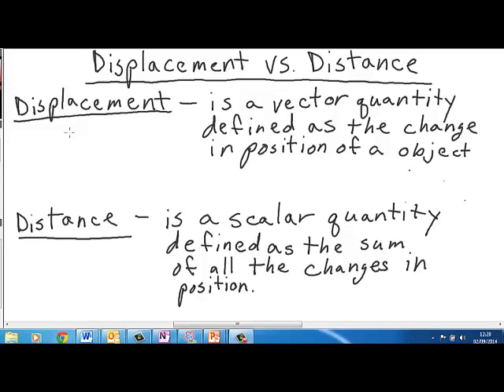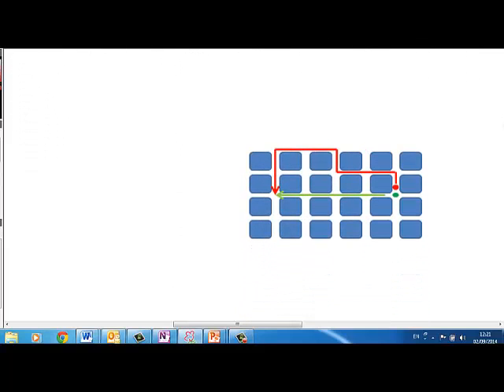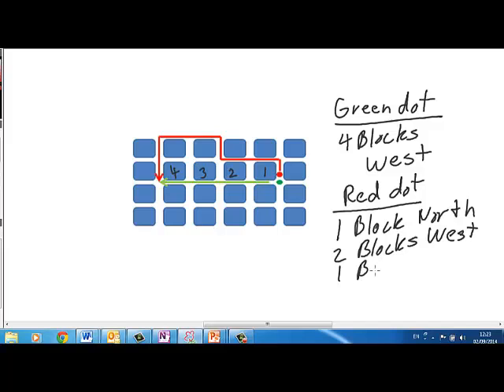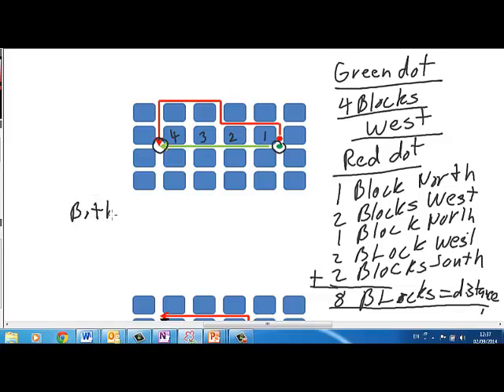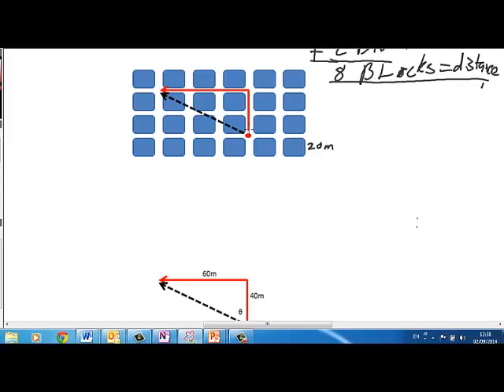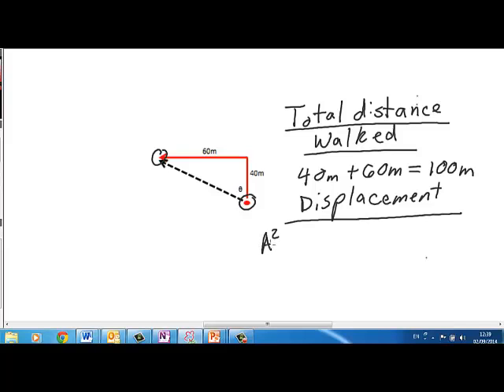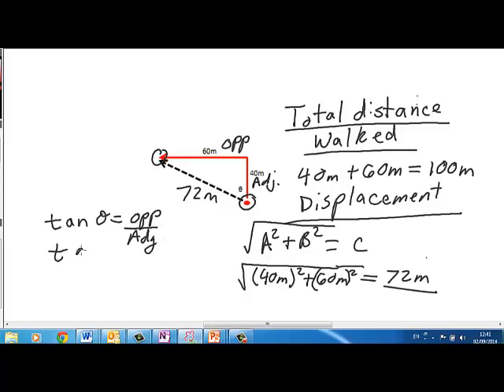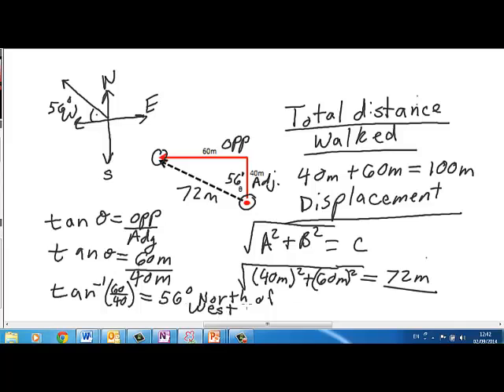Distance vs Displacement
-Definitions of distance and displacement
-Examples of distance and displacement